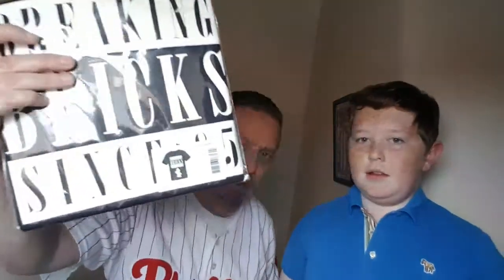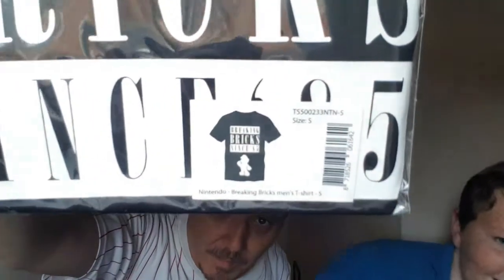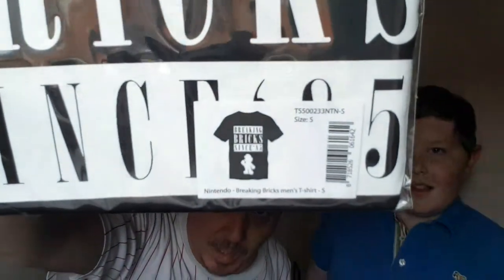Toy and Videogame Haul October 2017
I know we said there wouldn't be one this month, but collectors be collecting.